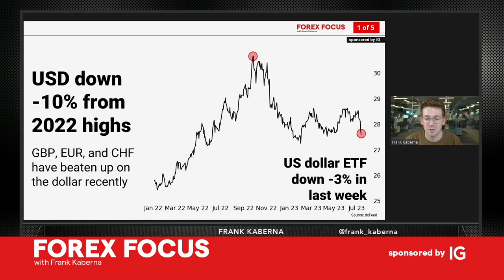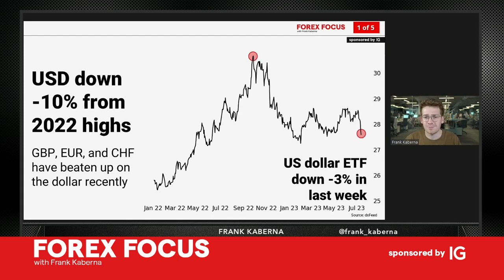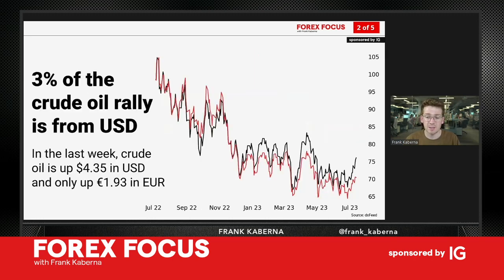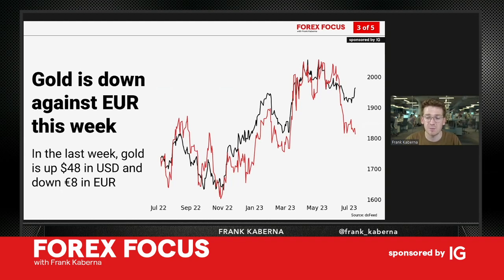Is it time to hedge your USD exposure?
With the recent weakness in US dollar, traders are assessing their exposure to the currency. Learn how dollar exposure appears across assets and how to hedge using forex from IG Strategist Frank Kaberna.

Intro: (0:00)
The state of the US dollar: (0:57)
USD in crude oil: (2:27)
USD in gold: (3:56)
Using forex to hedge: (5:32)
Risks of hedging with forex: (6:34)

Get fast and flexible access to more than 80 forex markets through IG’s intuitive proprietary platform and mobile app. Enjoy zero commission when you trade spot forex with us – our only charge is the bid-offer spread, which can be as low as 0.8 pips on major pairs such as EUR/USD.